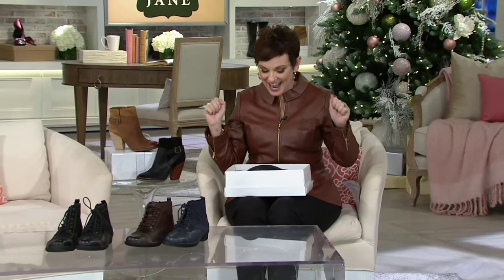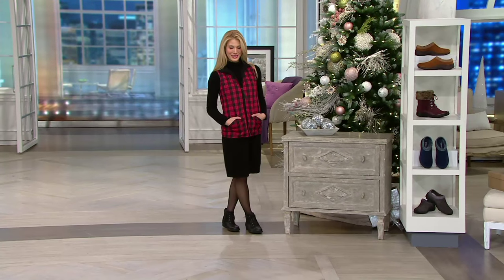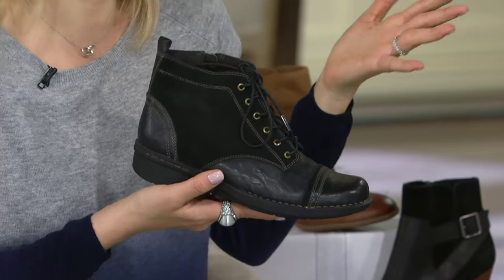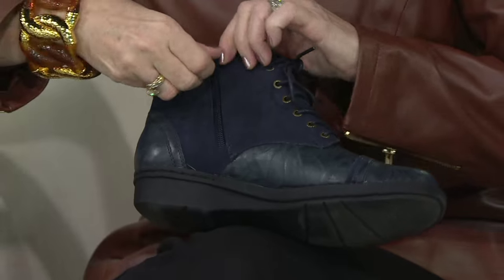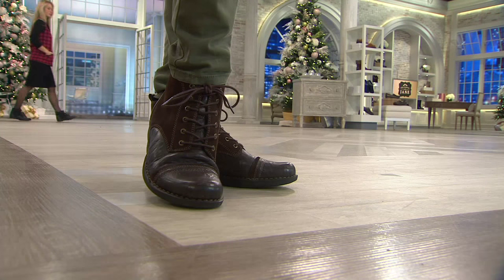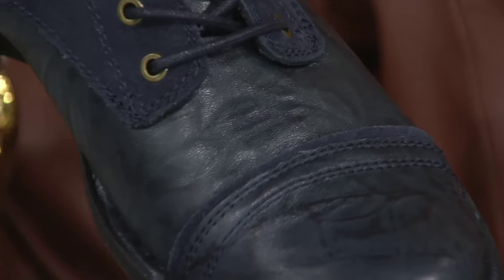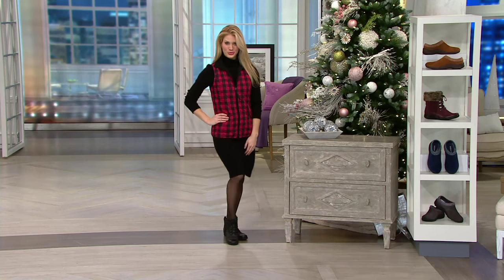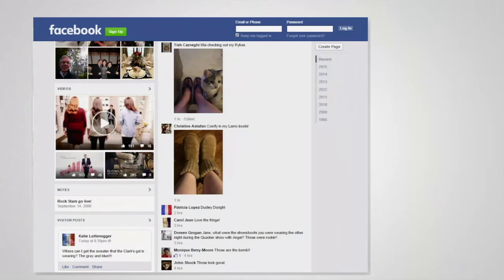Clarks Leather & Suede Lace-up Boots - Whistle Watch on QVC